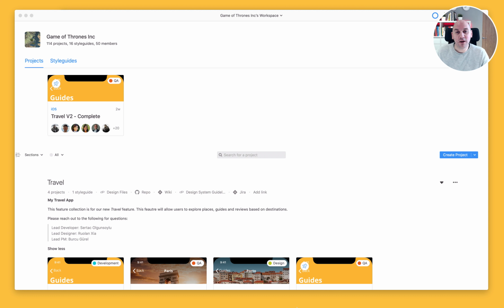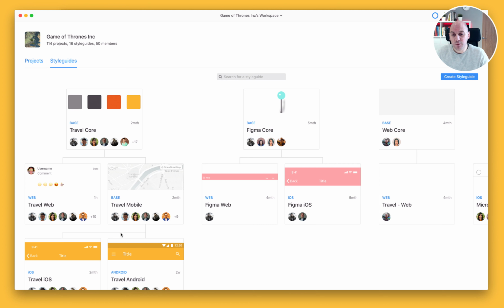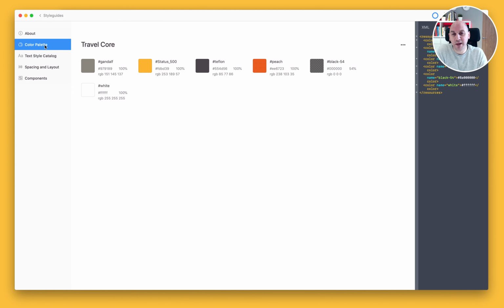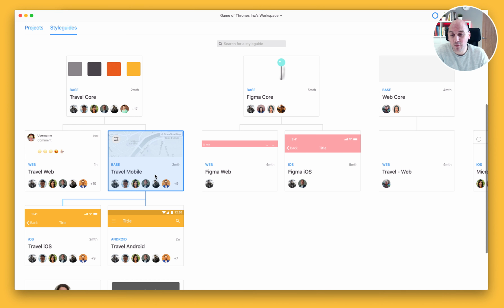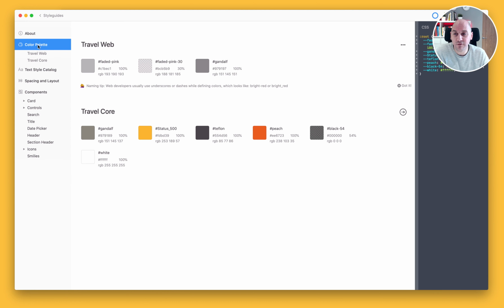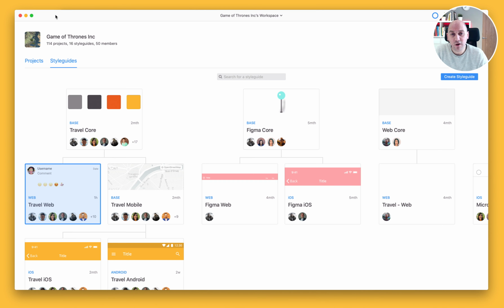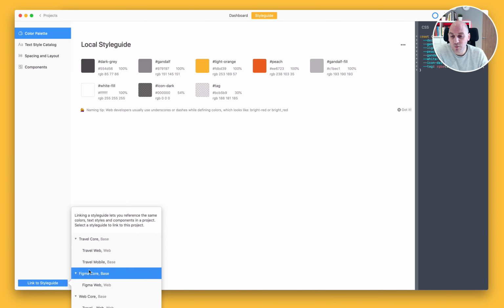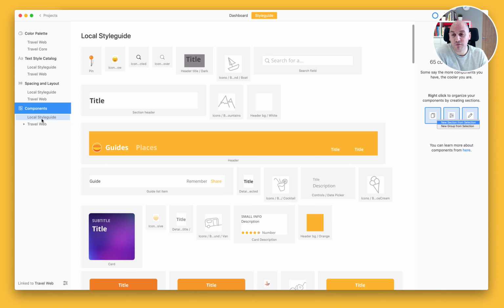Global Styleguides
Styleguides can be created at multiple levels and as your Design System grows, and the number of projects you work on increases, so a Global Styleguide will become more important to create. In this video we look at how you create a hierarchy of Global Styleguides and learn the concept of inherited content that exists in Global Styleguides